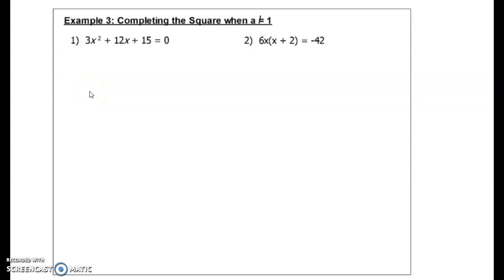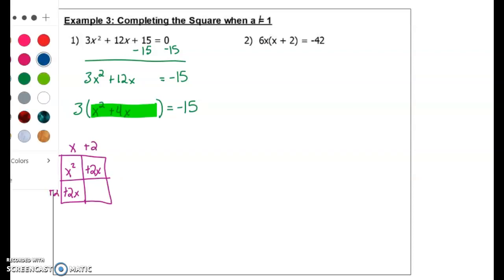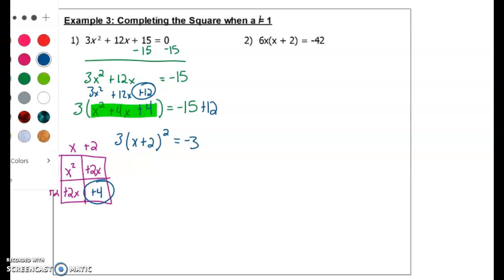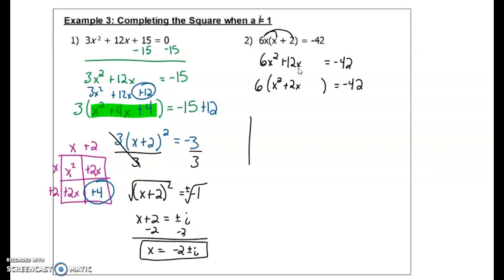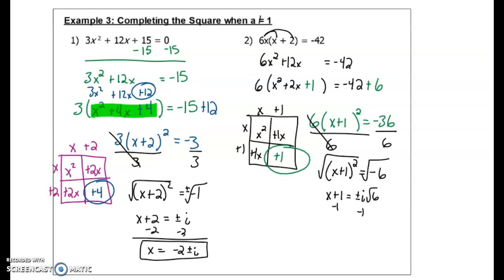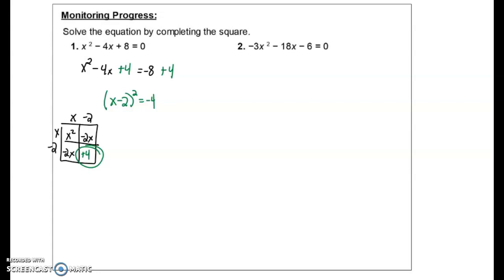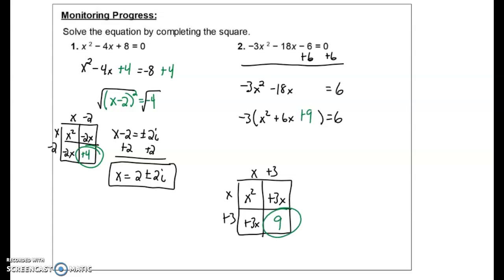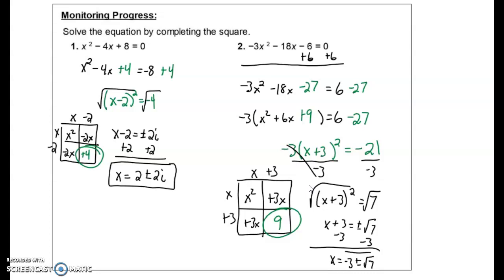HAlg2 3.3 Day 1 (Part 2)